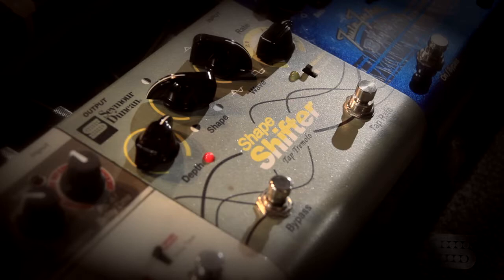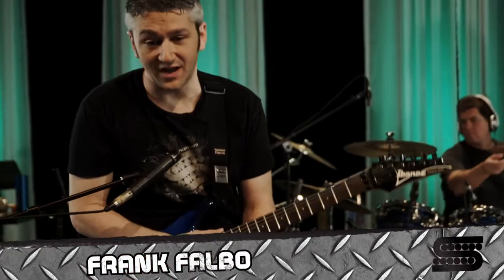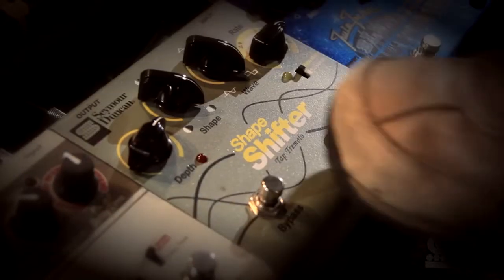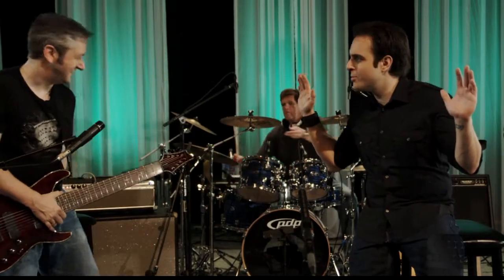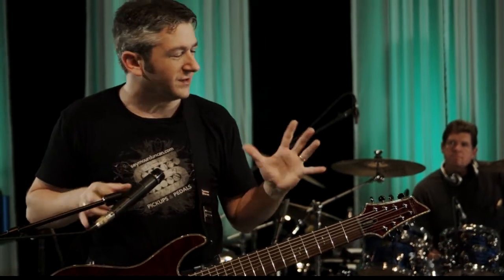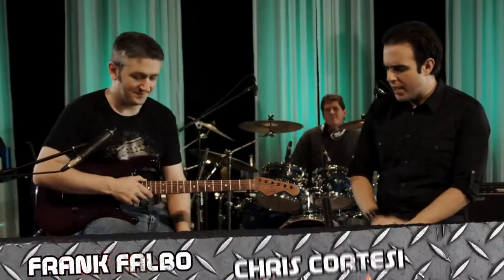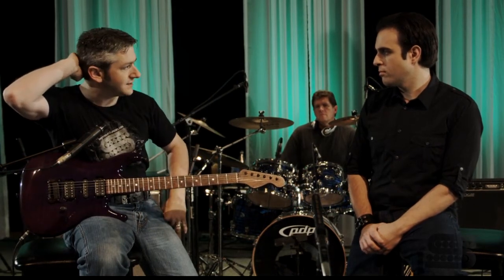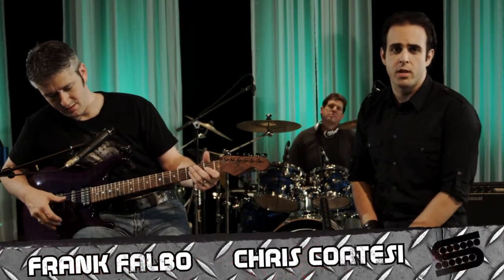The Shape Shifter: Seymour Duncan TV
The Shape Shifter tremolo pedal from Seymour Duncan.

Find your local dealer, and pick one up today!